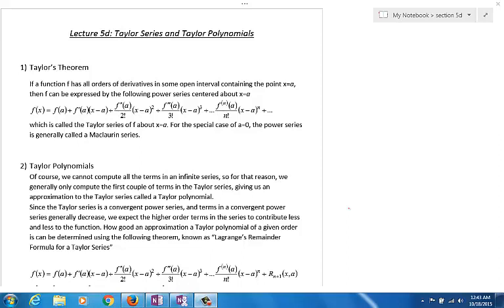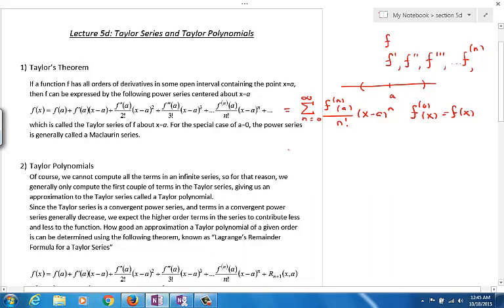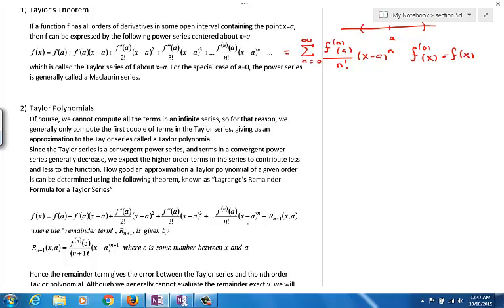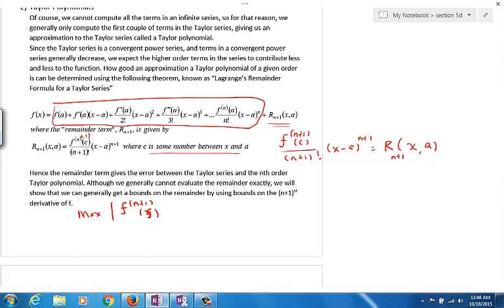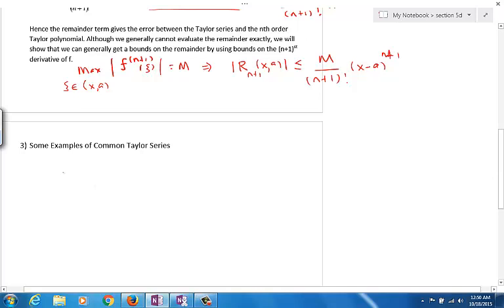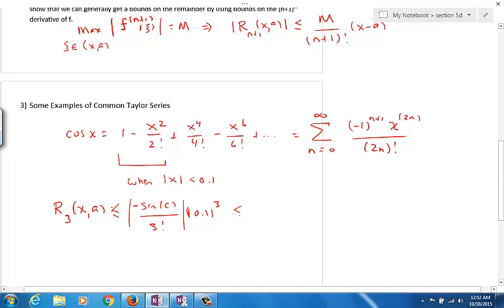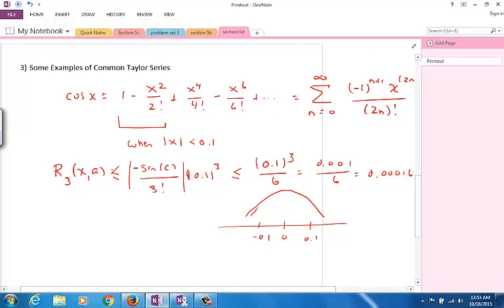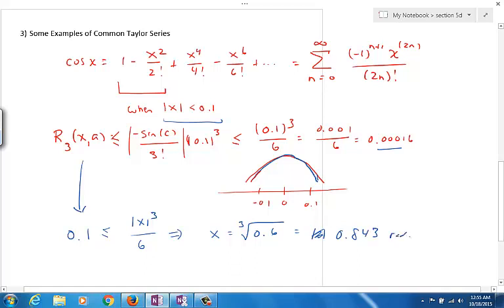14 Power Series Taylor Series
Definition of a Taylor Series, some examples, and estimating the truncation error from the remainder term